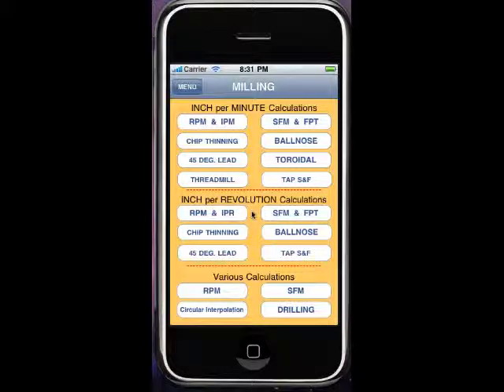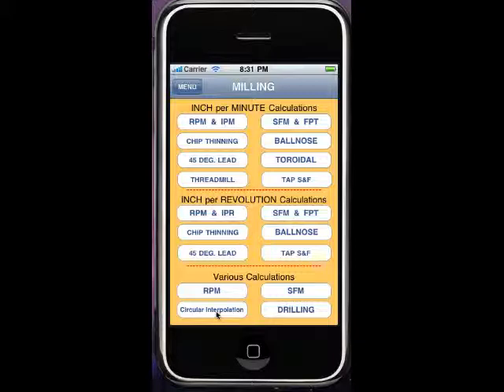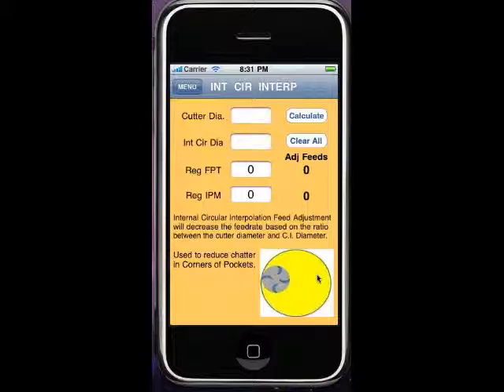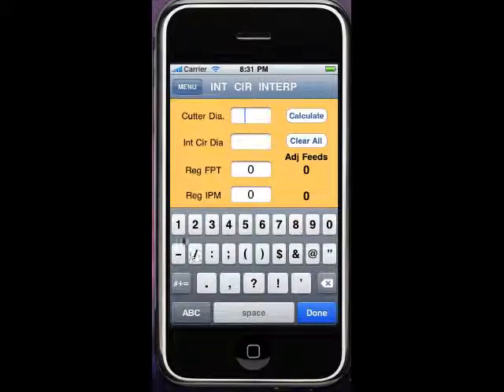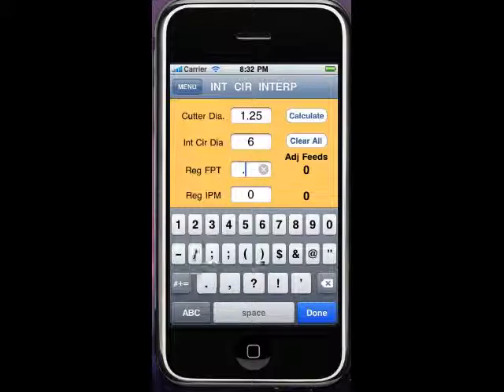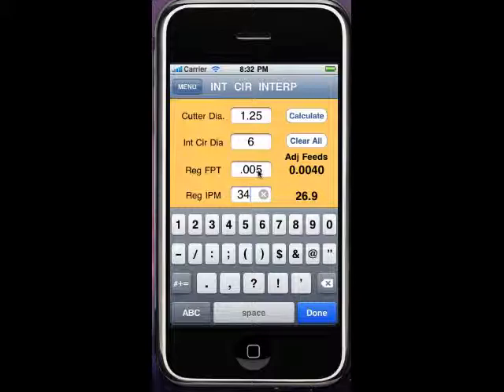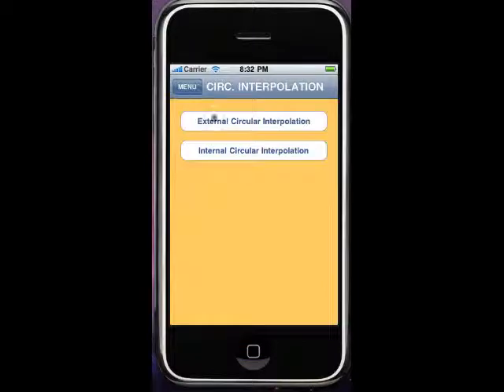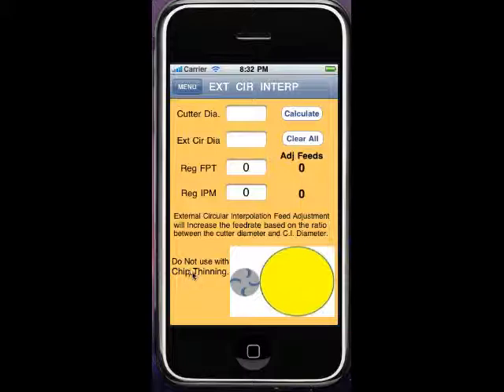Machinist journeyman Circular Interpolation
Circular Interpolation